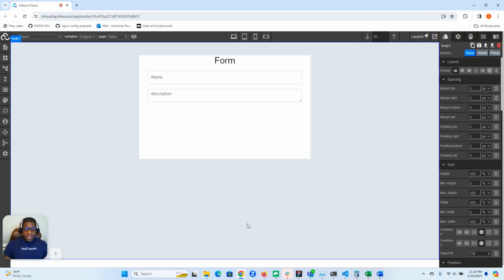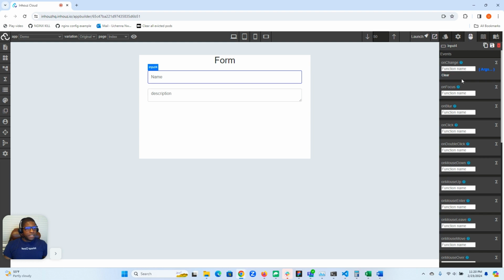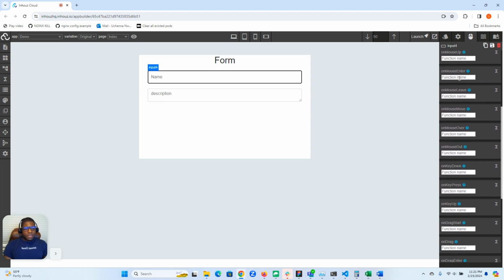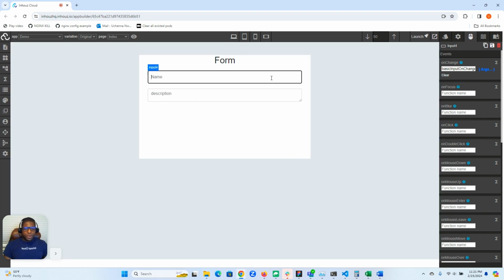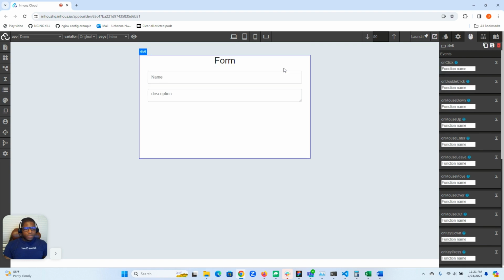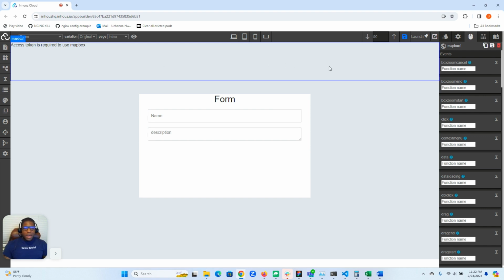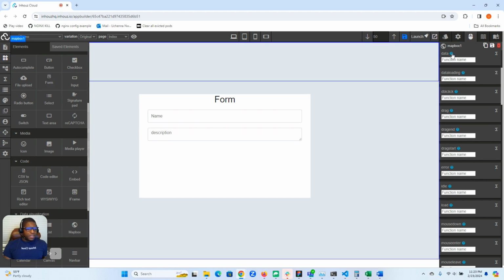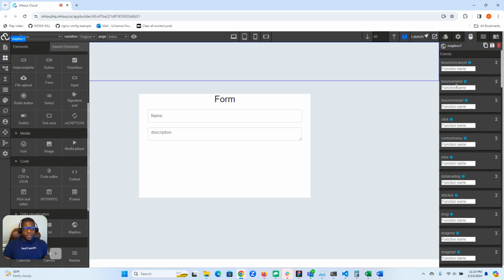Introduction to Element Events | Inhouz Cloud Tutorial (App Builder)